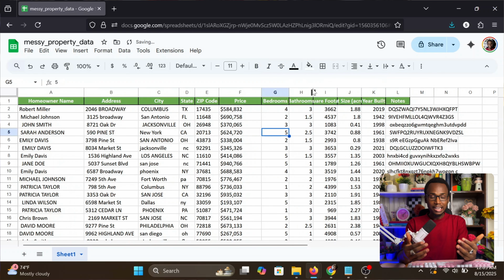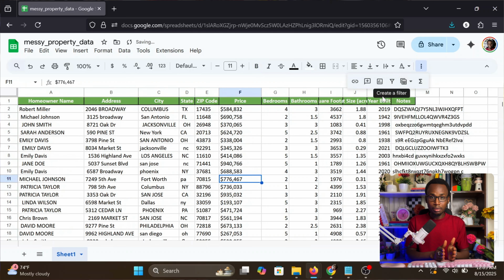Types of Data Entry Jobs Virtual Assistants Can Offer!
In this video, I shared the most common data entry tasks that virtual assistants can offer to clients.